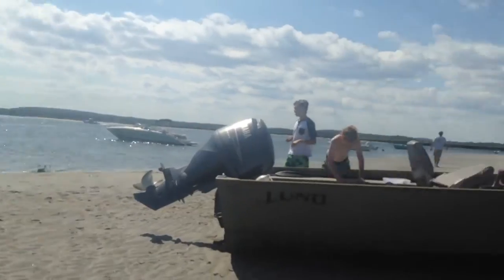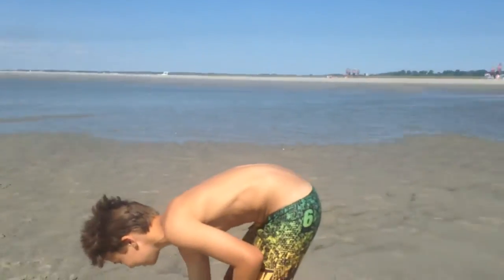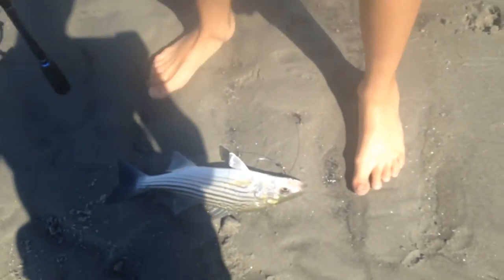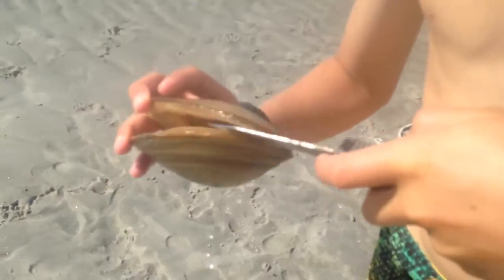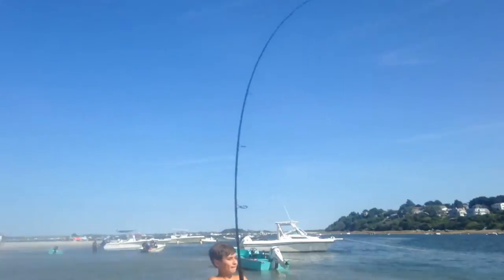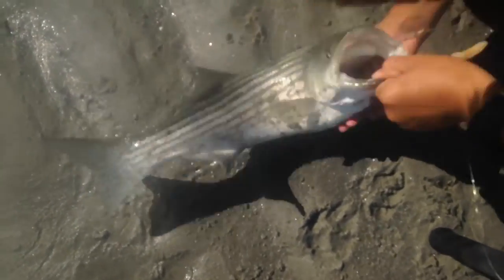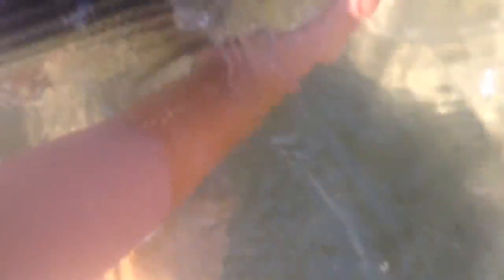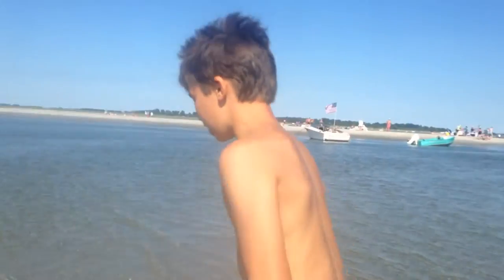Striper fishing on a sand bar